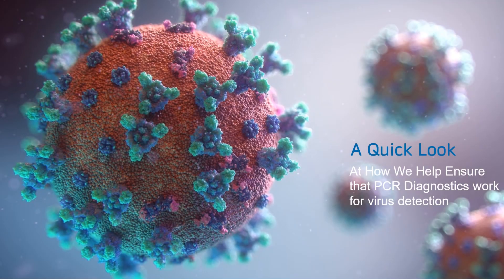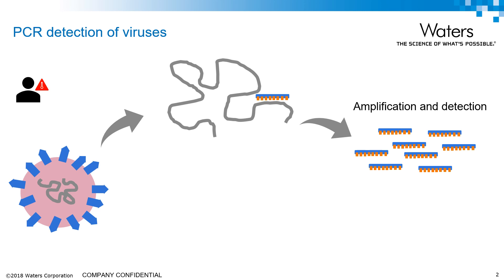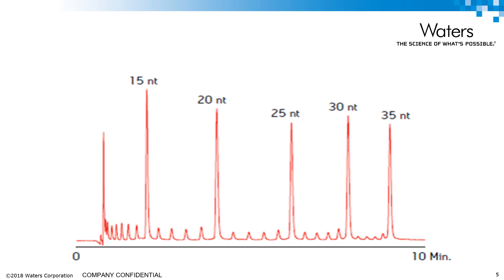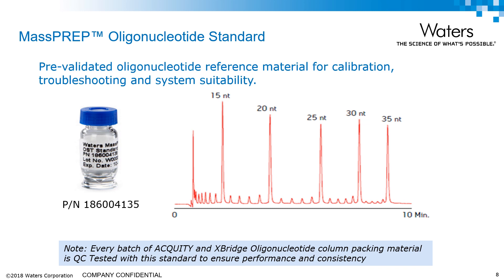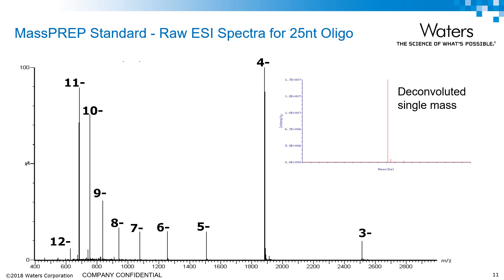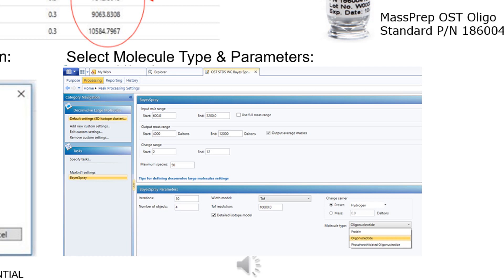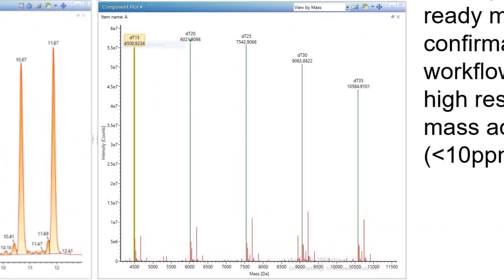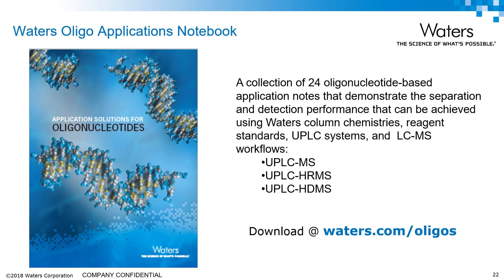A Quick Look​ at How We Help Ensure that PCR Diagnostics Work for Virus Detection​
In this first Quick Look webcast, we explore how the quality of these primers is monitored using a simplified, compliant-ready accurate mass LC-MS system.